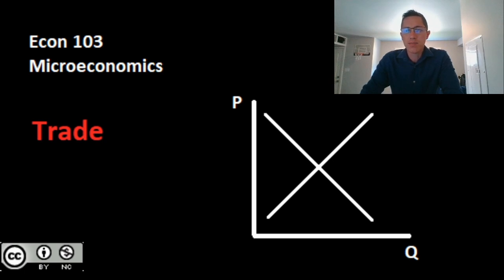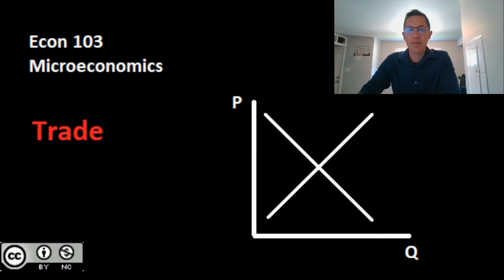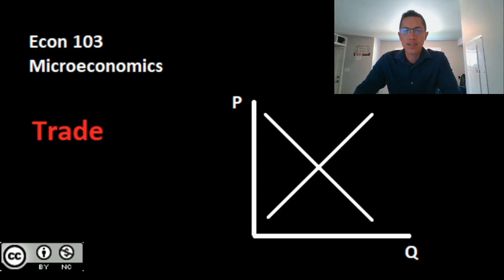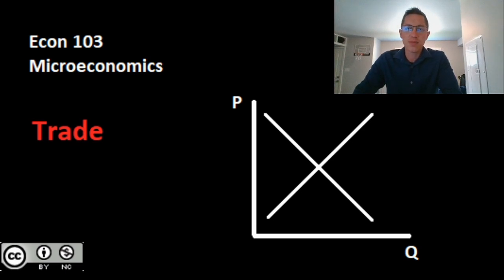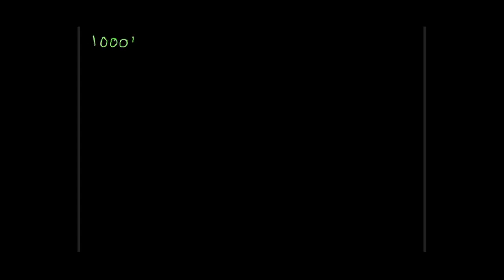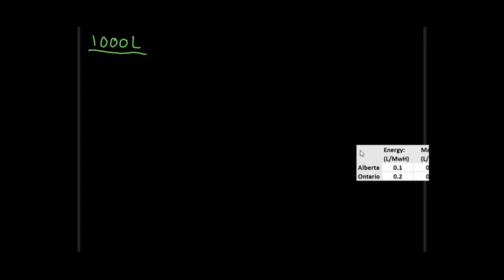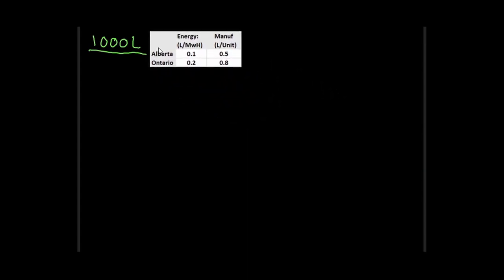Trade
Week 2 video covering the basics of trade